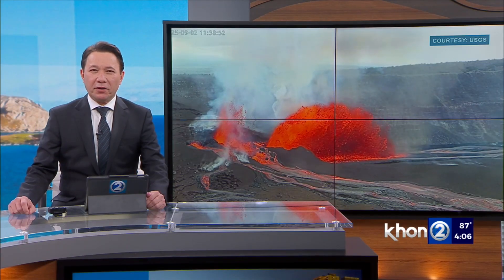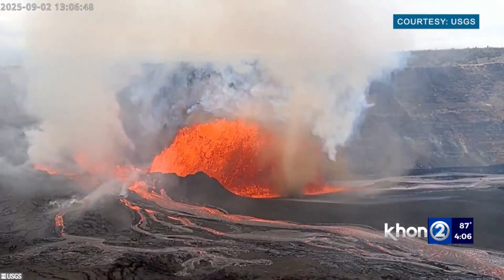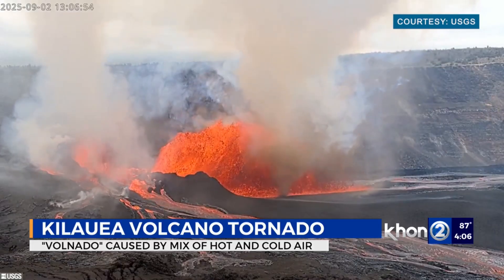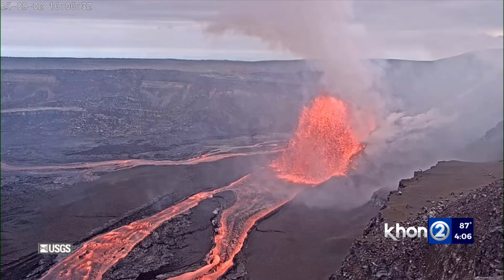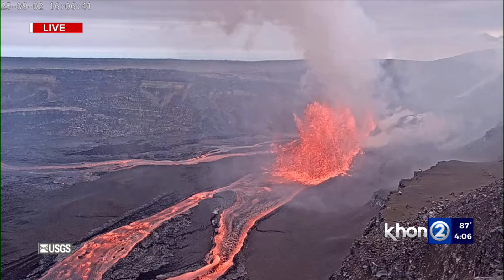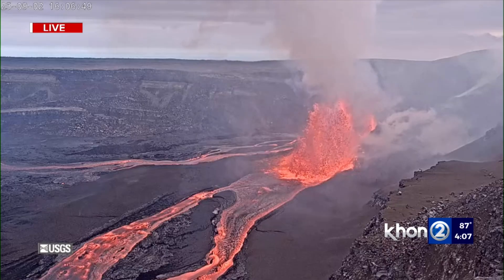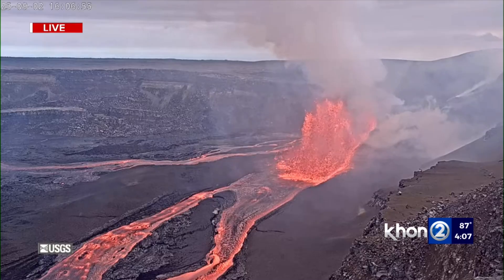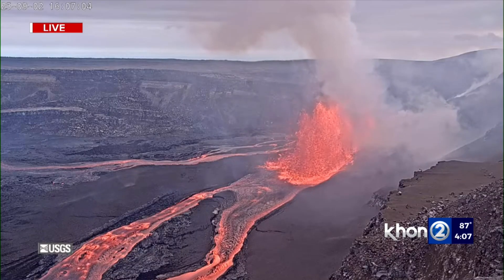‘Volnado’ appears within Halemaʻumaʻu crater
In this special episode of Kīlauea’s eruption, visitors were treated to an occurrence that has only been seen in a few eruptive episodes — a volnado.